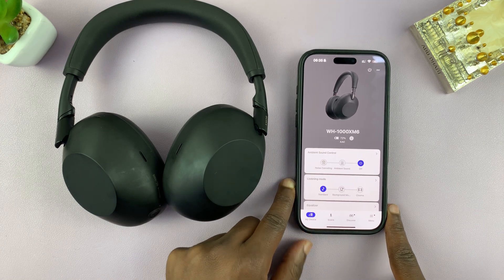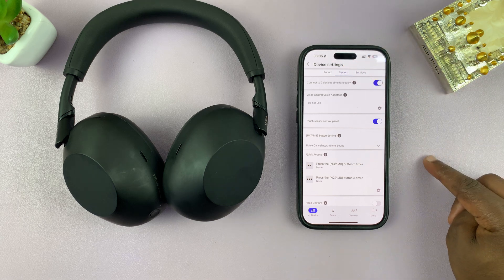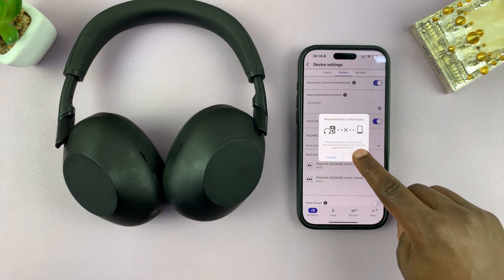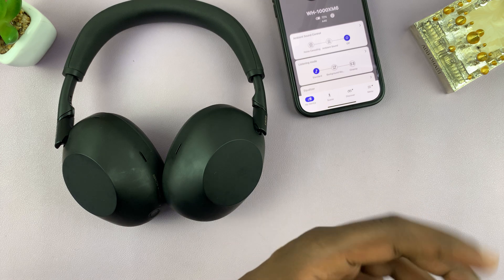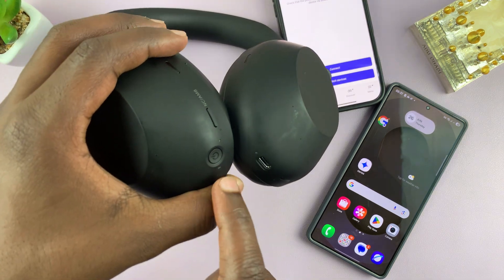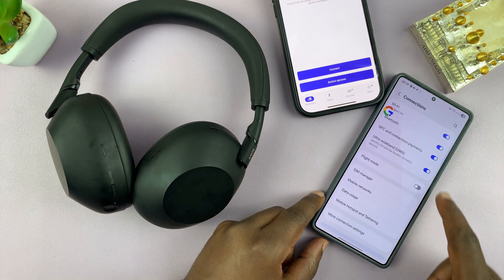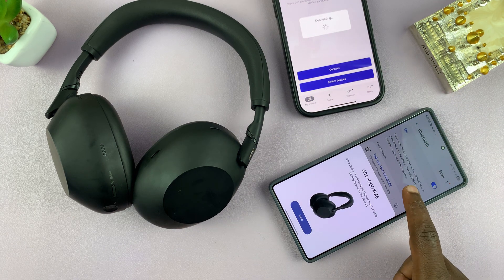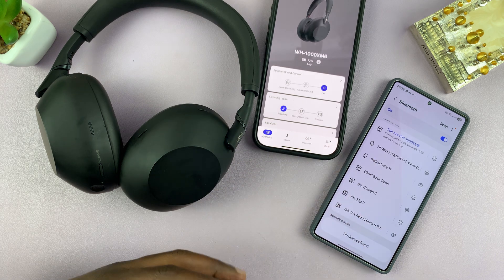How To Connect Sony WH-1000XM6 To 2 Devices Simultaneously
Learn how to connect the Sony WH-1000XM6 to two devices simultaneously. Switch between your phone and laptop without constantly reconnecting your headphones.

Enable multipoint connection and pair your headphones with two devices at the same time—perfect for multitasking, work calls, and enjoying seamless audio control across devices.

Sony WH-1000XM6

How To Connect Sony WH-1000XM6 To 2 Devices:

Step 1: Download and open the Sony | Sound Connect app on your smartphone (available on iOS and Android). Connect your WH-1000XM6 to the app via Bluetooth.

Step 2: In the app, scroll down and select "Device Settings". Here, ensure you're on the 'System' tab.

Step 3: Toggle on the "Connect to 2 devices simultaneously" option, if it is off. This will prompt you to reconnect your headphones to the device. Tap OK.

Step 4: Put your Sony WH-1000XM6 headphones in pairing mode. To do this, ensure they're are powered off.

Simply press and hold the Power button on the left earcup for about 3 seconds until you hear a voice prompt saying "Power On". You'll also see the LED indicator steady blue and then turn off.

Step 5: Press and hold the Power button for about 5–7 seconds. Wait until the voice prompt says: "Bluetooth pairing". The indicator light will start flashing blue, rapidly, showing the headphones are in pairing mode.

Step 6: On your 2nd device (e.g., smartphone, laptop, smartwatch, Mac), go to Bluetooth settings. Select “WH-1000XM6” from the list to pair and confirm by selecting "Pair".

Step 7: Once paired, tap on "Connect" on the Sound Connect app on the first device. It will automatically reconnect. You are now connected to two devices at the same time.

If both devices are playing audio, the headphones will prioritize the most recent one. Incoming calls on either device will automatically override the other connection.

Cell Phone Tripod Adapter